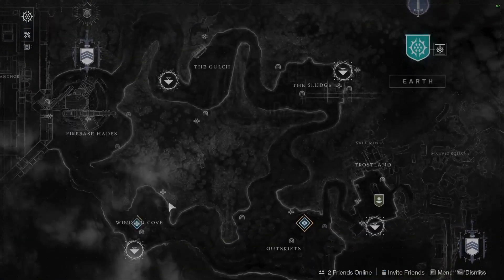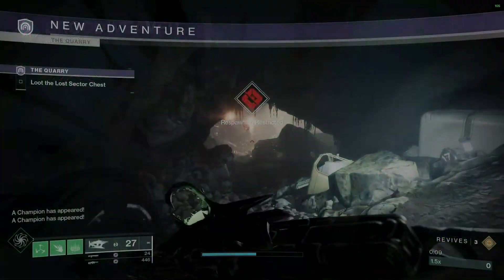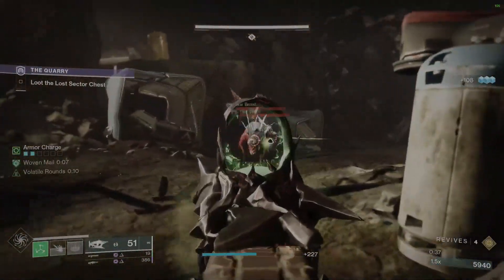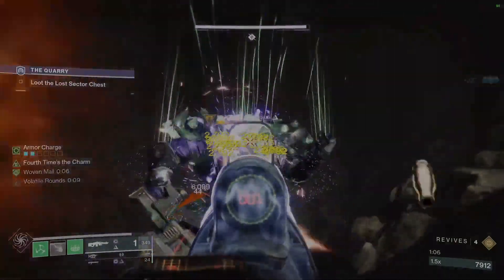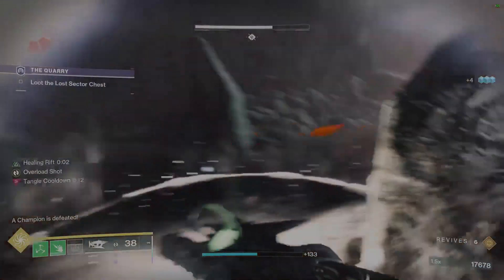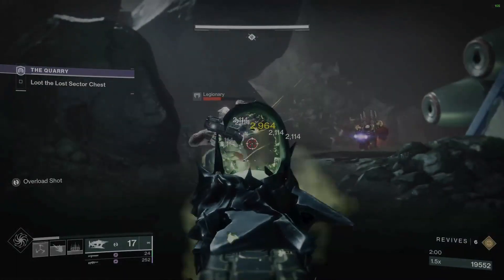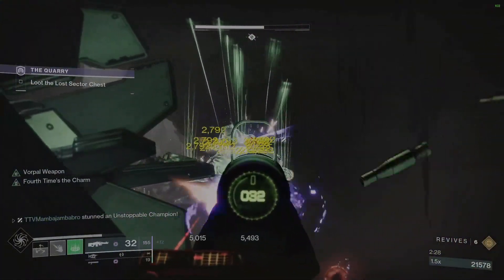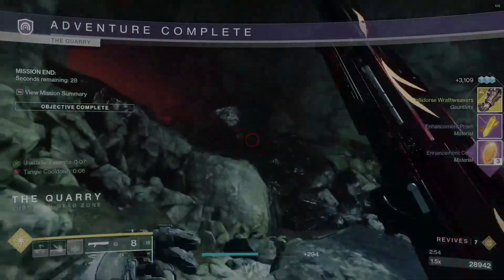THE QUARRY LOST SECTOR : EASY 4 MIN FARM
Hey Guardians THE QUARRY to me is the best lost sector to farm because it is so straight forward, I hope this guide helps with getting some exotics today!!

How to Farm THE QUARRY Lost Sector Destiny 2

This guide will show you how to solo the legendary Lost Sector THE QUARRY  with my Hunter build which is at the beginning of the video.
This is a how to guide on completing Lost Sectors solo for new and veteran players.